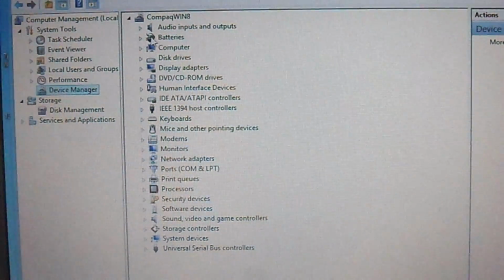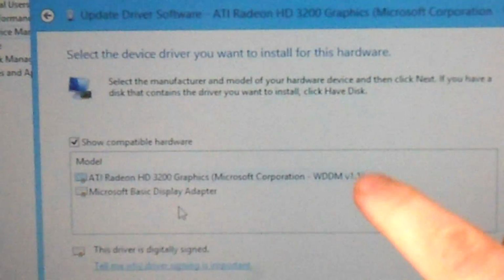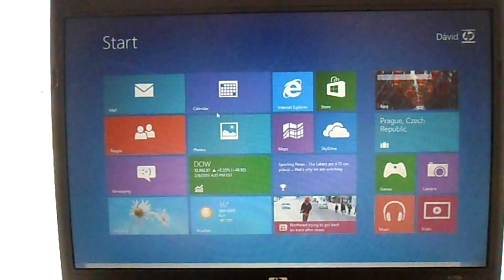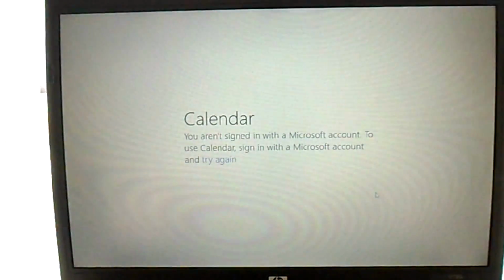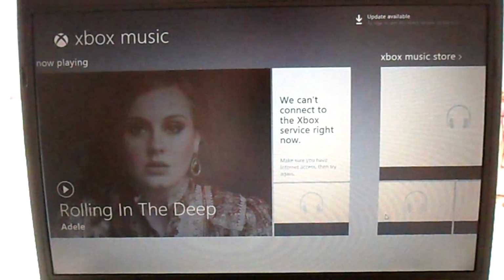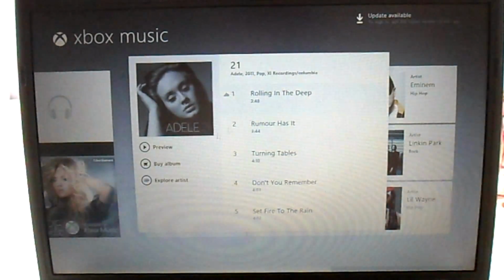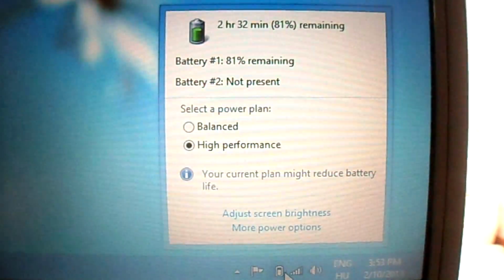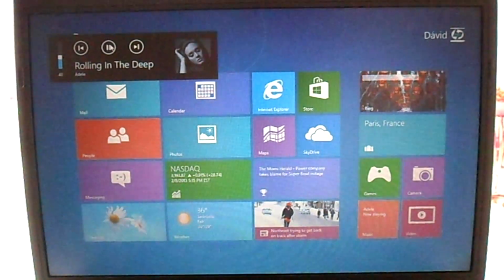How will Windows 8 perform on your older computer?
Got your old laptop? You were happy to successfully upgrade from vista/xp to windows 7 weren't you? But can you take it a step further?... Can you install windows 8, is it worth to buy it if you only have your older computer to use with it? See it your self.

My Compaq 6735b's specs:

- 3 GB of DDR2 RAM
- AMD Sempron SI-42 2.1 GhZ
- 160 GB Seagate Momentus 5400 rpm drive
- ATI Radeon HD 3200

Song in the beginning: Bingo Players feat Far East Movement - Get Up

Song in the end: Karl Hendricks Trio - Youre a bigger jerk than me

This is my first edited video, also my first time using/learning Sony Vegas and Sound Forge. Please keep this in mind before leaving a hating comment -  THX ya'll :D